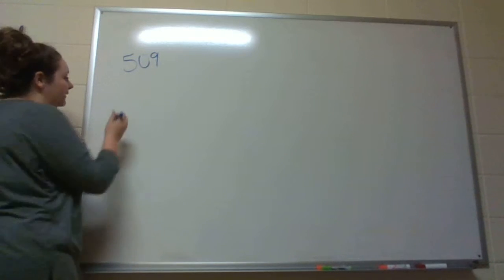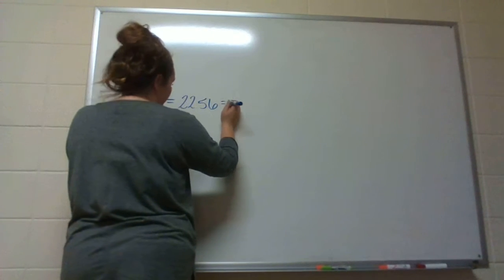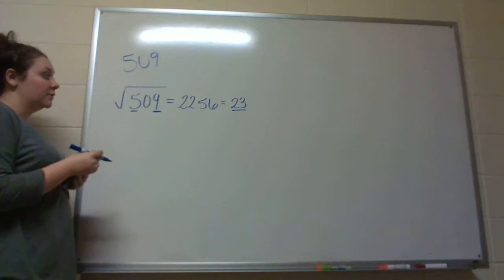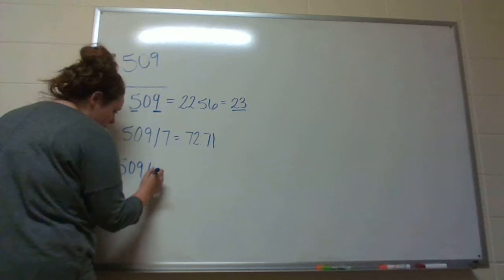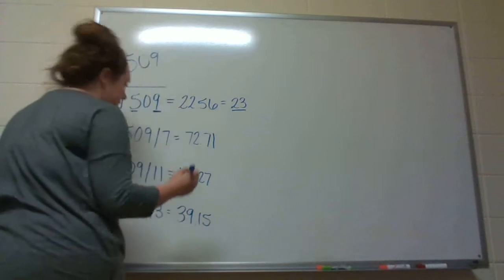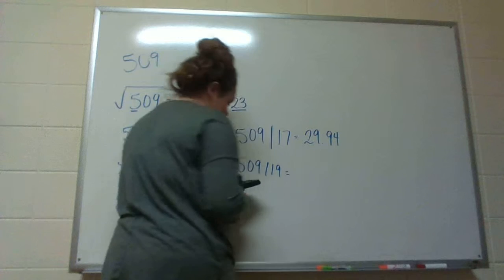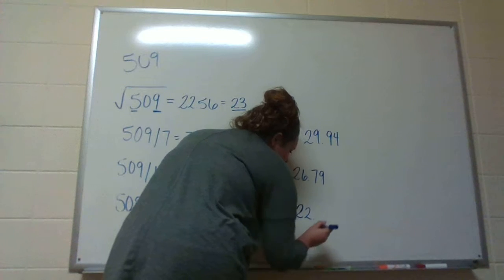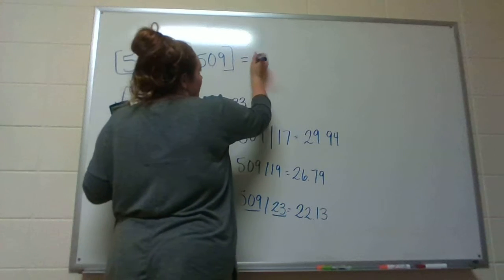Video Assessment 1: Proving Prime Number